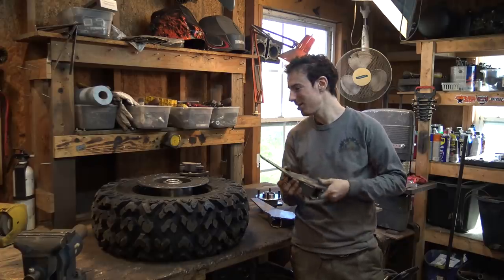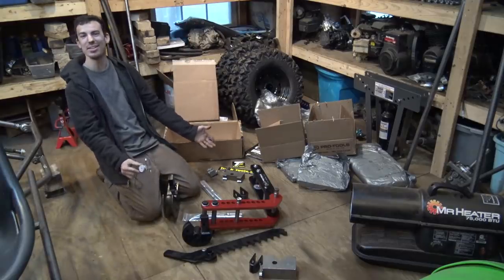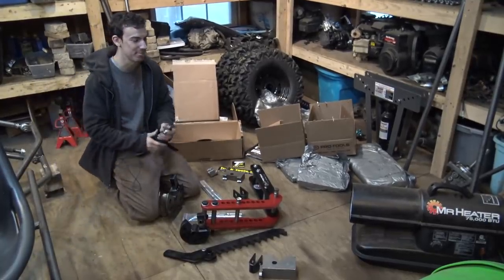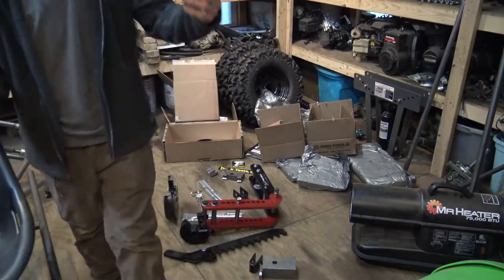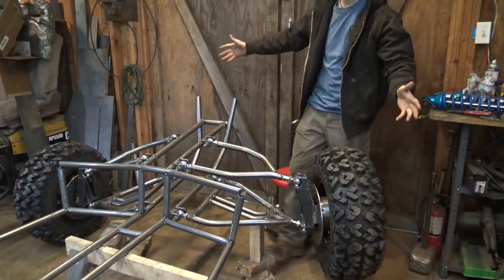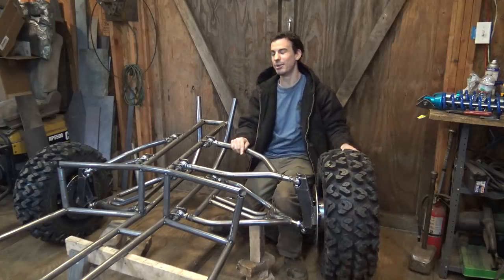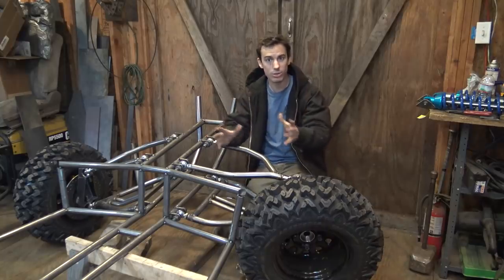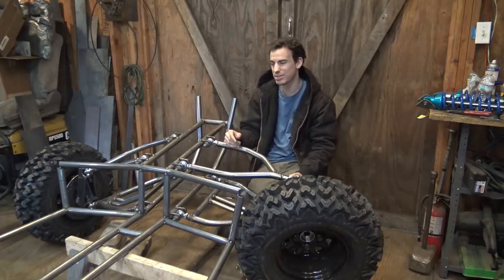Honda CBR 600 buggy build part 4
The parts I used in this video:

King Shocks 2.0 Emulsion Coil-Overs in 16" Travel with Springs PR2016-CONRS PAIR

King Shock Coil-Overs 2.0 Emulsion in 14" Travel with Springs PR2014-CONRS PAIR

JEGS 70250 Pro High Back II Race Seat

JEGS 70280 Pro High Back II Vinyl Seat Cover

Barnes 4WD B4WK0116 - Panhard Bar Rod End Heim Joint Kit 3/4 x 3/4-16 CHROMOLY HMS 3/4-5/8

Barnes 4WD B4WK0062 - Panhard Bar Kit 3/4 x 3/4-16 Econ Heim Joint Bungs for 1" ID Tube

CV axles

s10 hubs